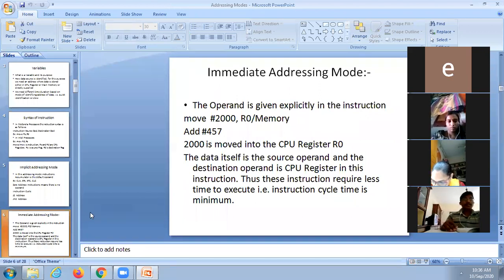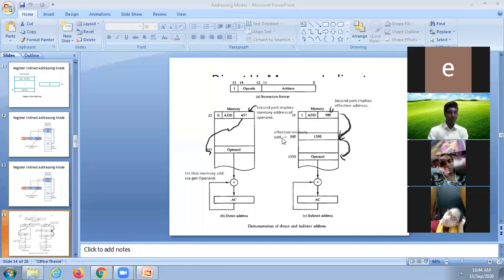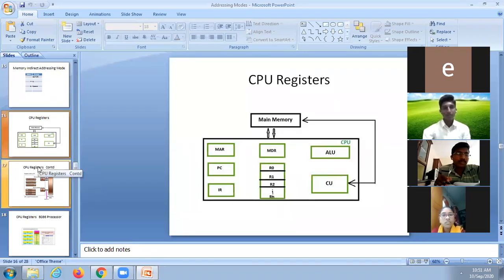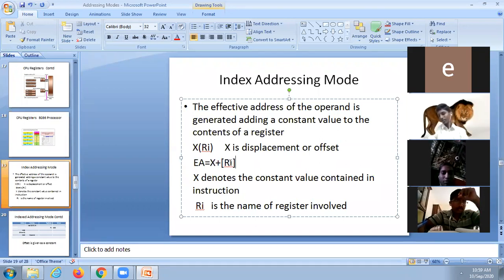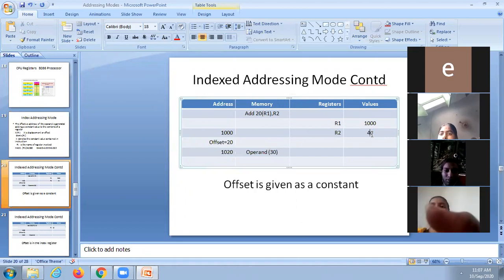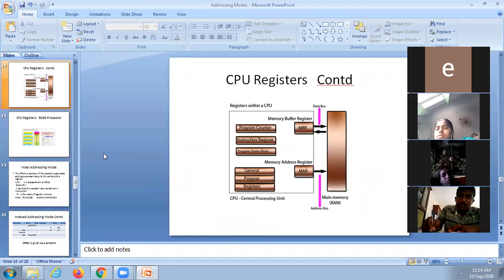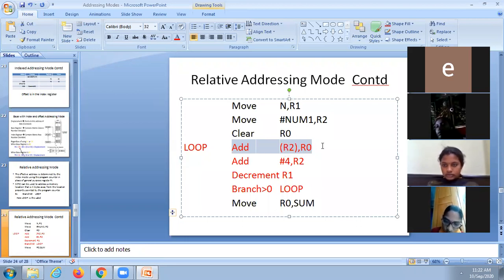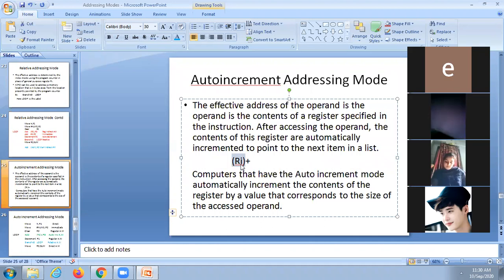JNTUK IIIECE CAO UNIT2 ADDRESSING MODES LEC3 BY Dr RVK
This video explains the Index addressing mode and Indirect Addressing Mode in Computer Architecture and Organization subject of JNTUK R16 Syllabus for ECE III Year Students